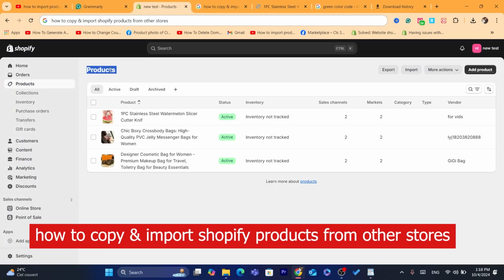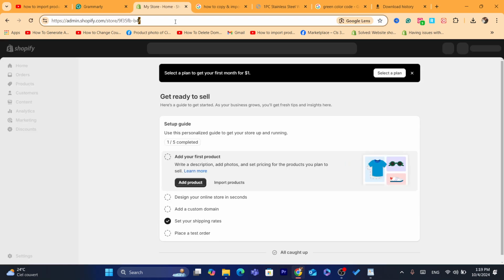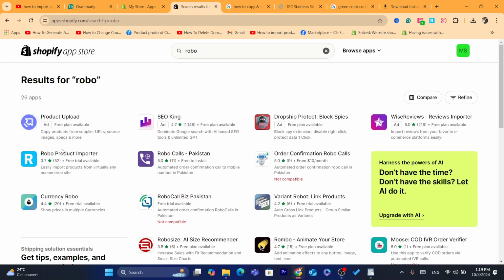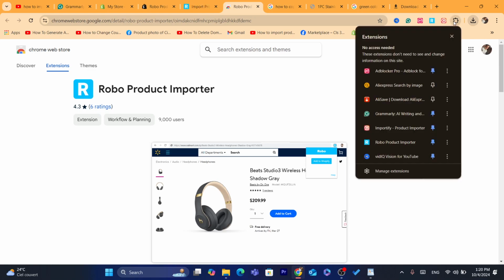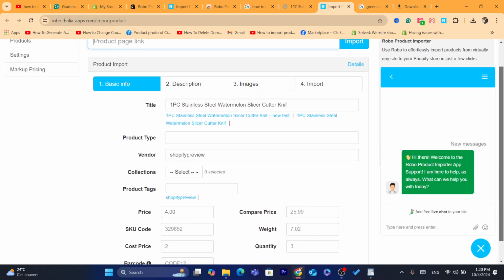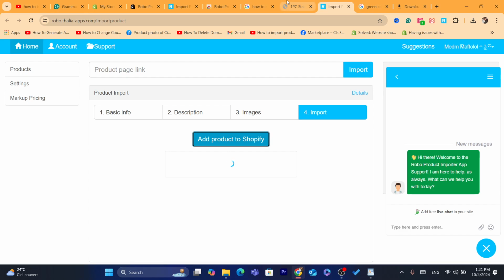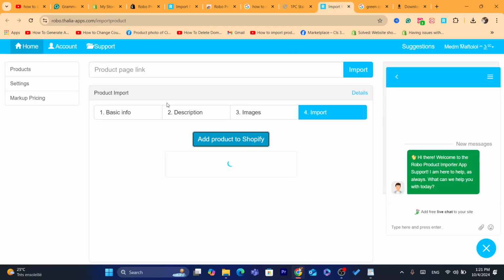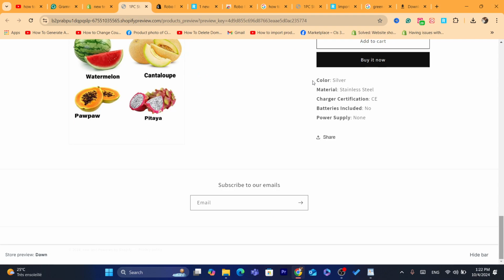How To Copy & Import Shopify Products From Other Stores | Easy Guide 2026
Want to copy and import products from other Shopify stores to your own? In this 2024 tutorial, I’ll show you how to quickly copy and import products from other stores into your Shopify store. This method helps you save time and expand your inventory with ease.

In This Video, You'll Learn:

How To Copy Products From Other Shopify Stores
Step-By-Step Guide To Importing Products Into Your Store
Tools And Extensions To Simplify The Process
Tips For Managing And Customizing Imported Products
Effortlessly expand your Shopify store by importing products from other stores today!